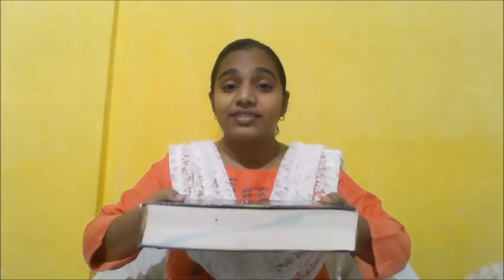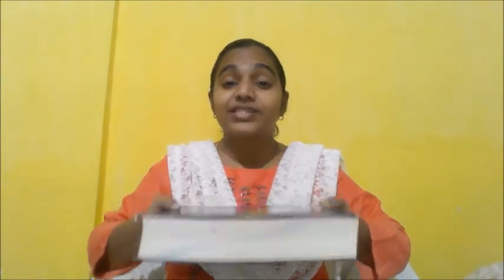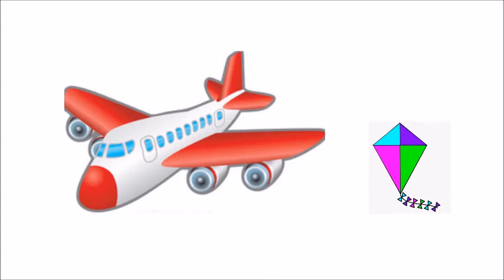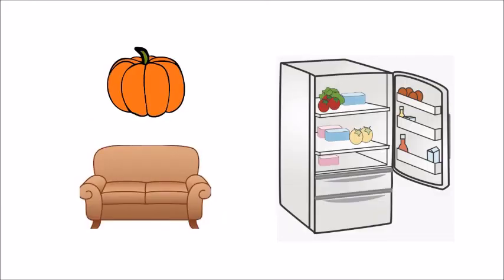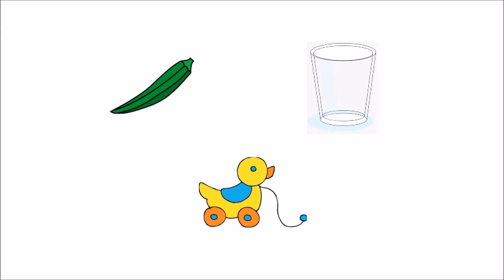The Orbis School - Mathematics - Nursery - Revision of the concept - Heavy and Light